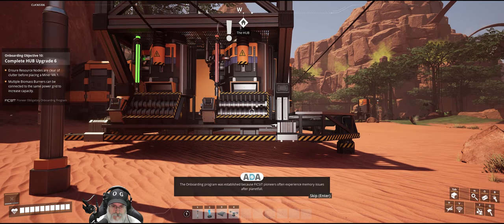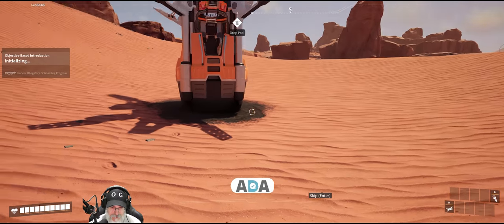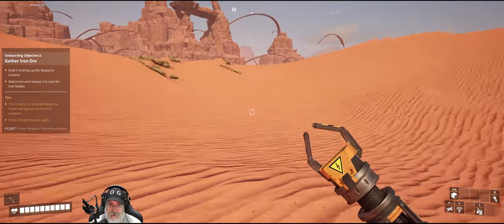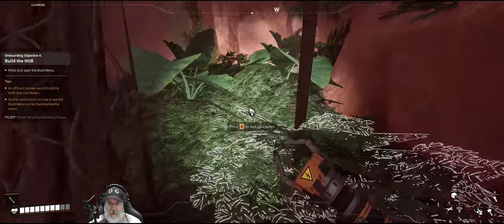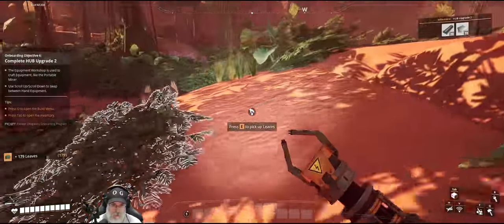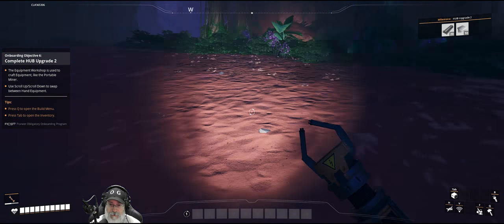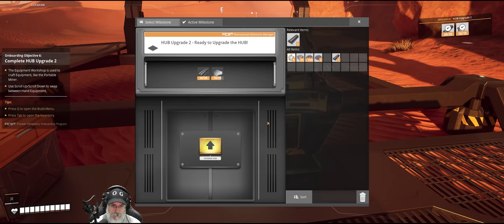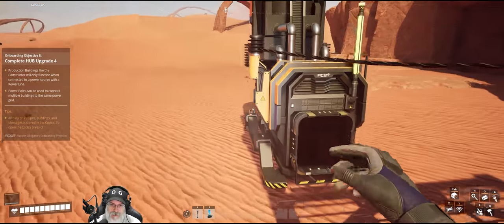Satisfactory 1.0 Game Play | E1 Dune Desert Western Oasis Start